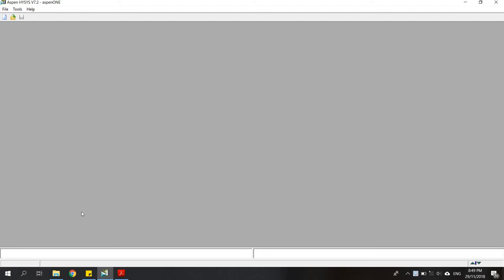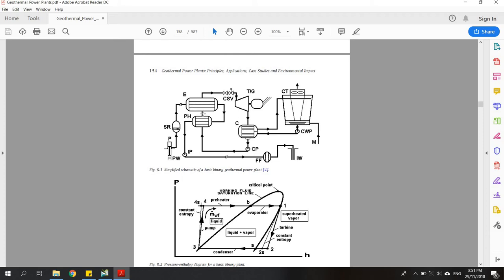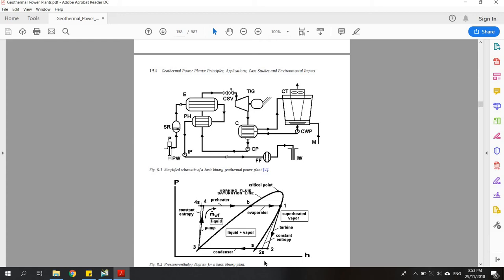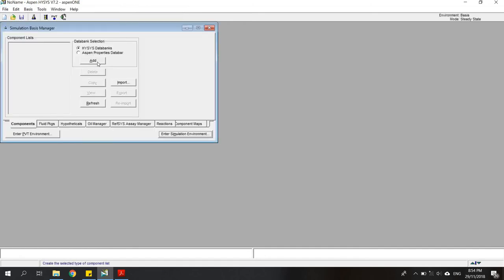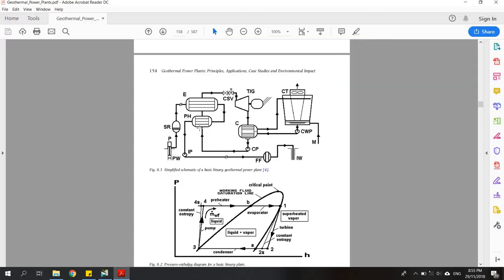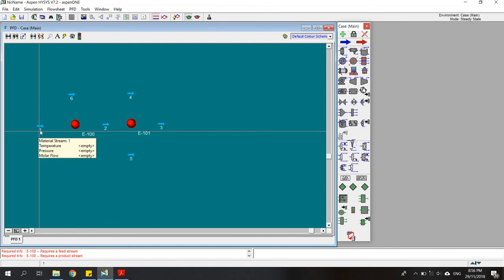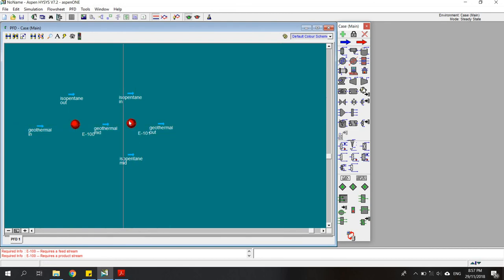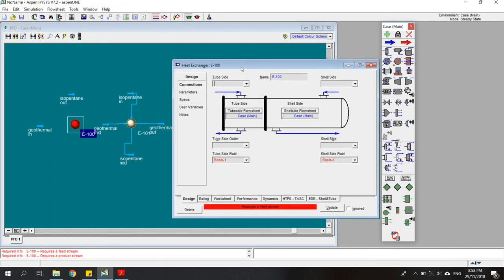Part I - Modelling Binary ORC Cycle in Aspen Hysys v7.2 (Basic Explanation and Setting)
This video is the tutorial to create a geothermal binary ORC model in Aspen Hysys v7.2 software. In this Part I, the basic concept of a binary ORC model is explained and the basic setting for modeling the system in Aspen Hysys is also discussed.